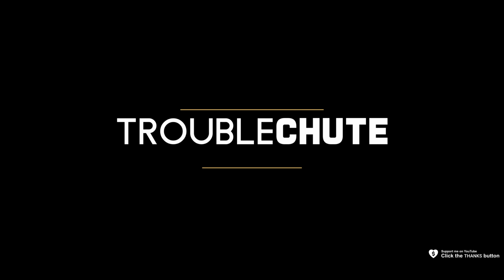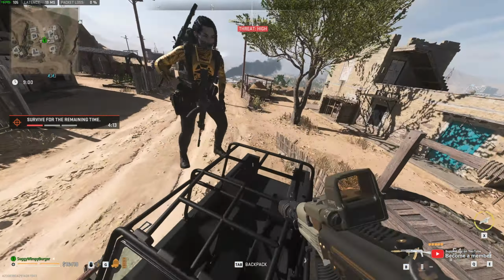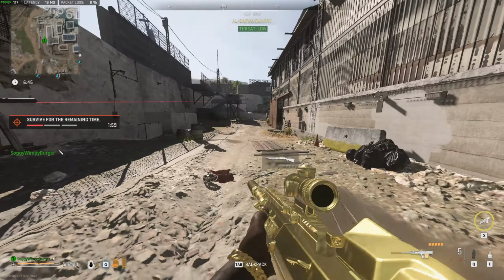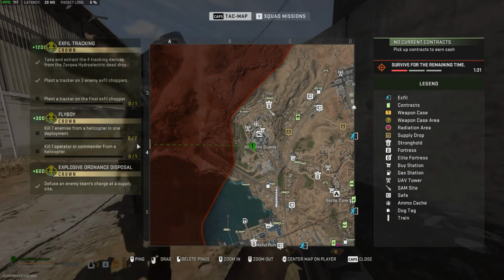Explosive Ordinance Disposal (Crown) GUIDE | DMZ Season 4 Mission Guide | Vondel Guide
This video shows you how to complete the Explosive Ordinance Disposal for Crown! By the end, you'll know how to Defuse an enemy team's charge at a supply site

Timestamps:
0:00 - Explanation
0:10 - Defuse an enemy team's charge at a supply site